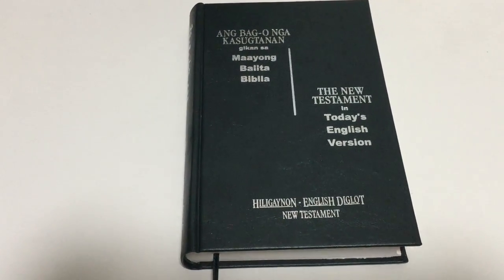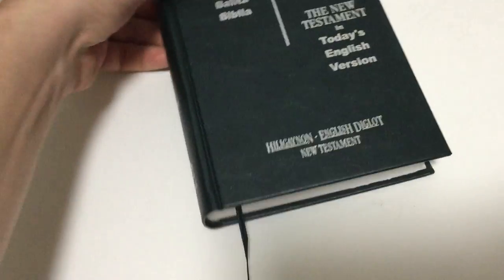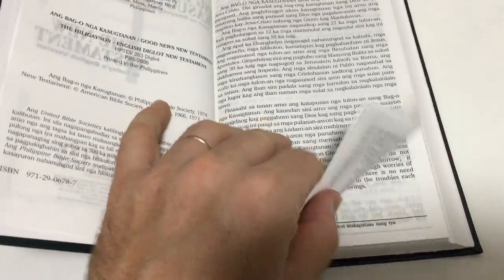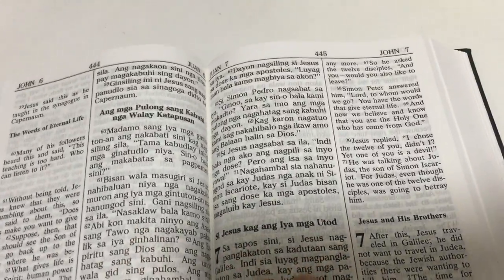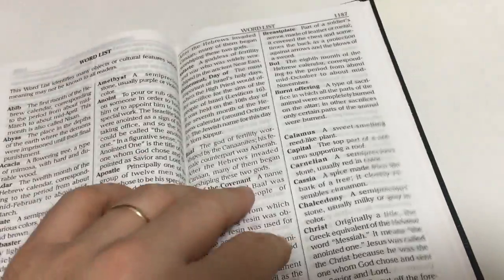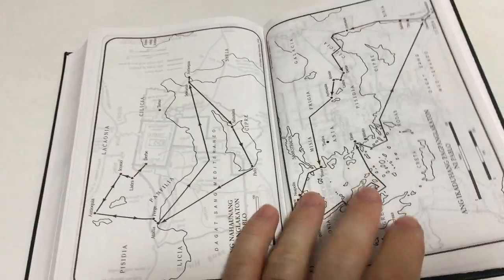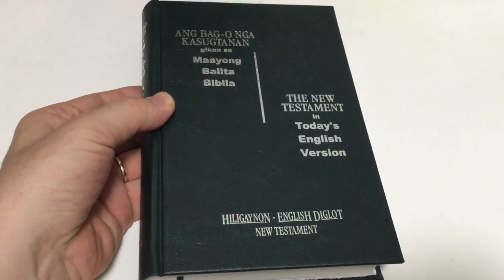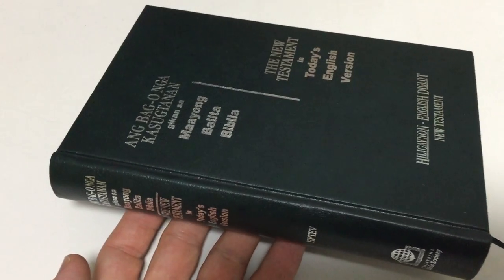Hiligaynon - English Diglot Bilingual New Testament REVIEW BIML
Introducing:  HILIGAYNON SCRIPTURES FOR PEOPLE IN THE PHILIPPINES!
9.1 MILLION NATIVE SPEAKERS!

Hiligaynon - English Diglot Bilingual New Testament
HPTEV 263
Ang Bag-o nga Kasugtanan - Good News NT
With Word List  -  Lista sang mga Pulong
New Testament Bible Maps
Where to Find in the Bible?  Lists.